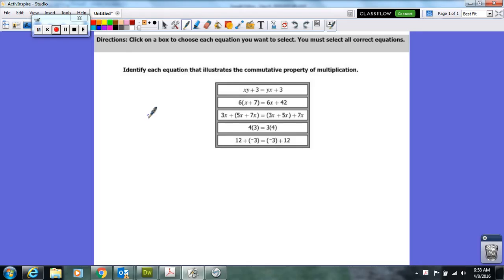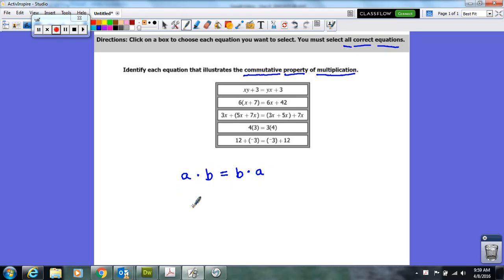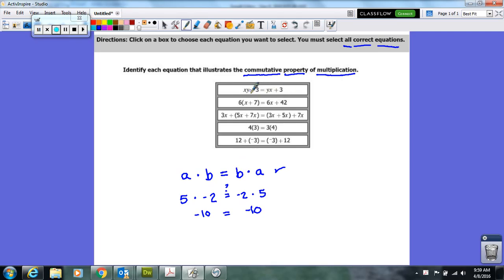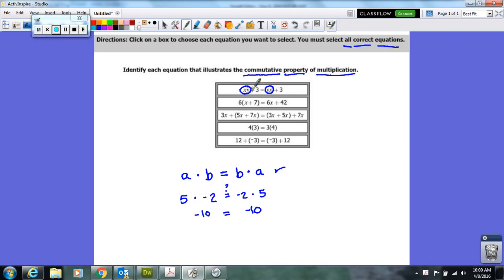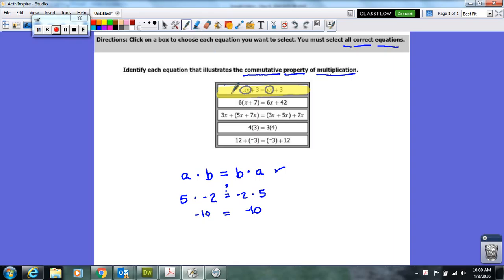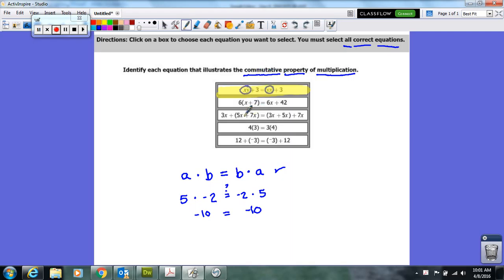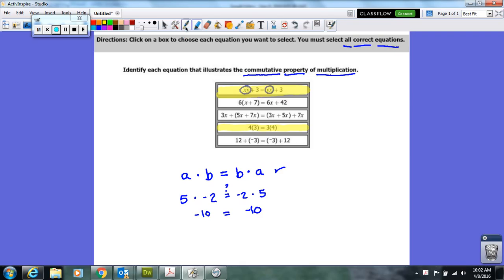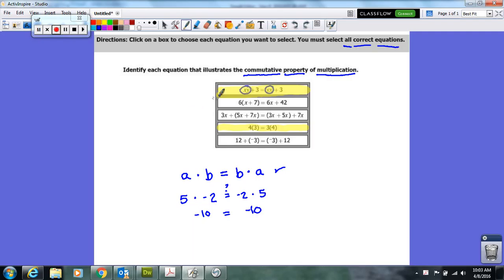SOL 2014 31